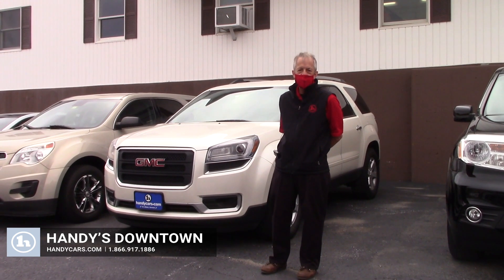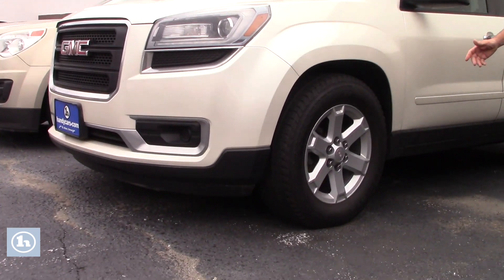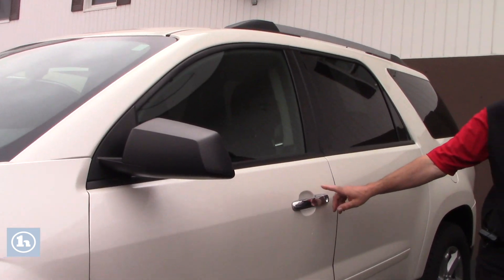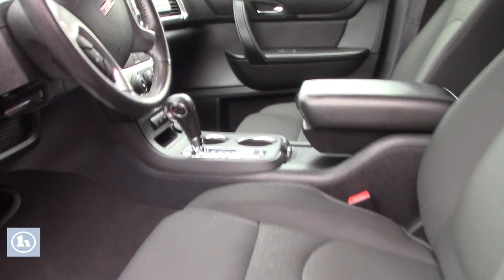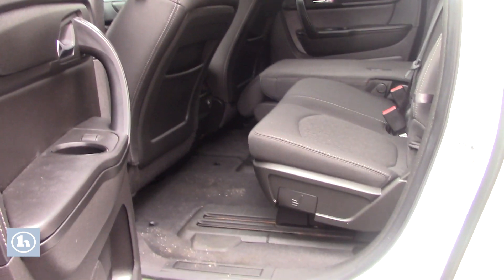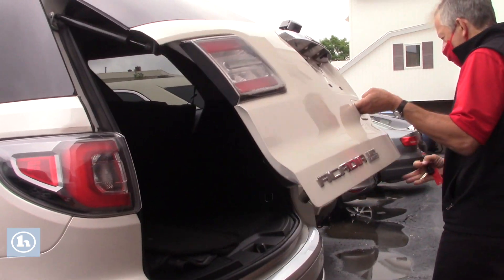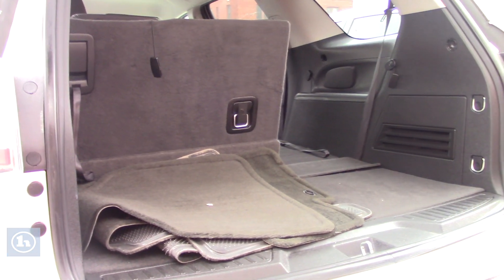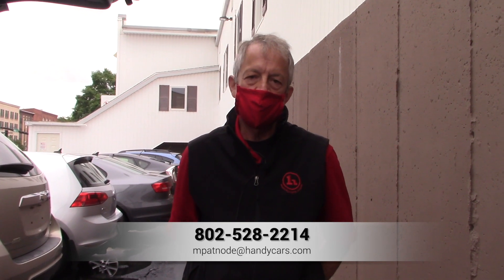2013 GMC Acadia for Amy from Mike